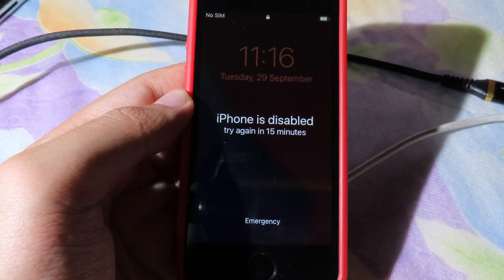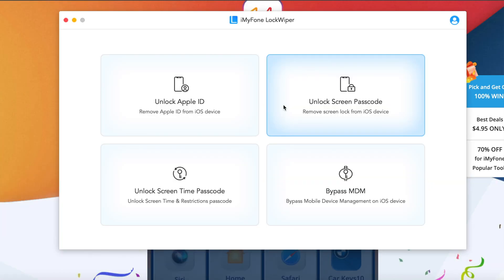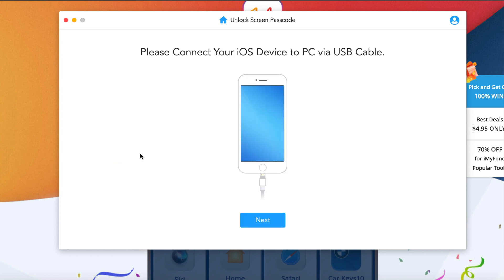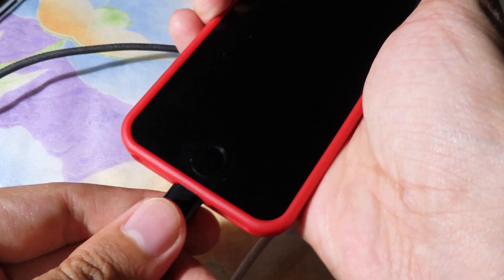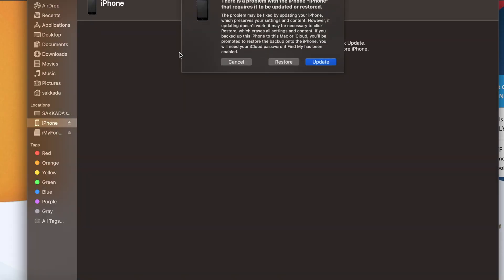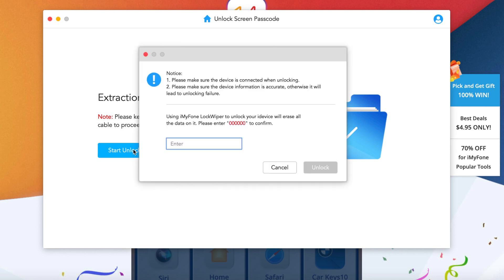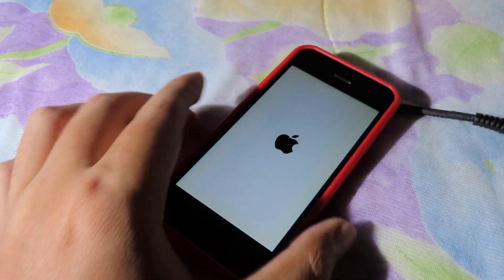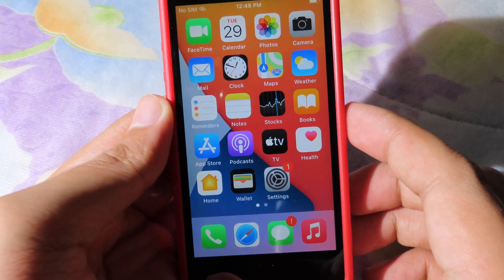How to Unlock Forgotten iPhone Passcode - iOS 14 + Giveaways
iOS 14 release celebration, win Amazon Gift Cards, Free Order or Free Licenses

i'll give 2 licenses to all of you..

Rule : Share the video
Winners will be picked after 7 days using my Twitter account